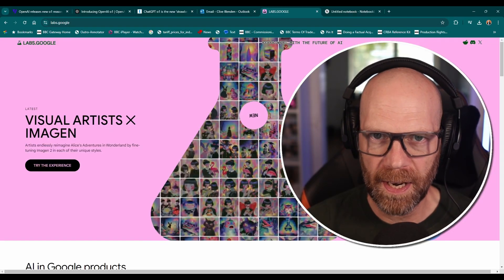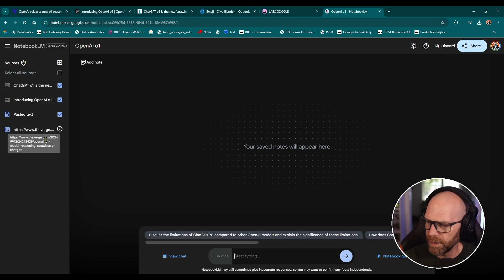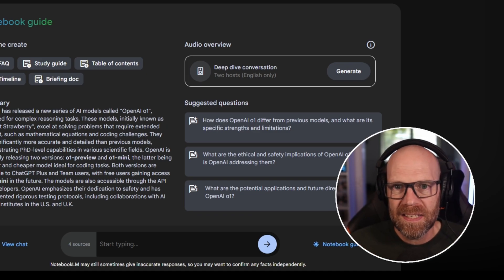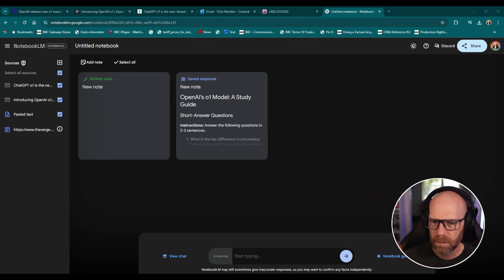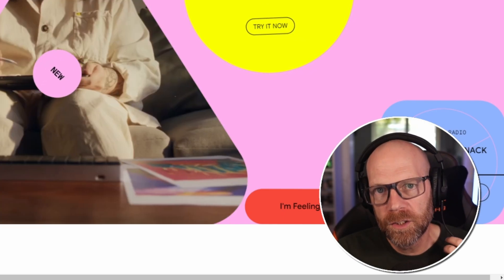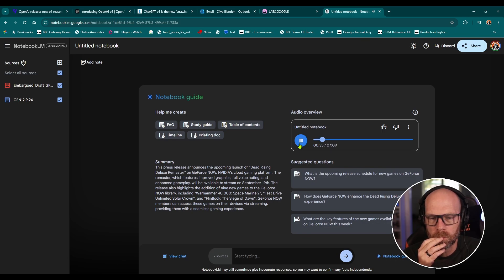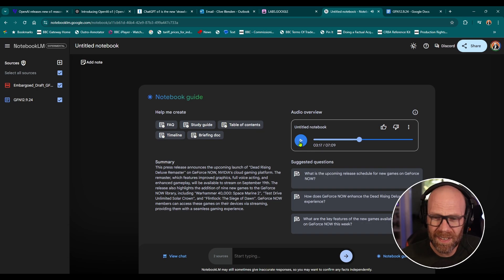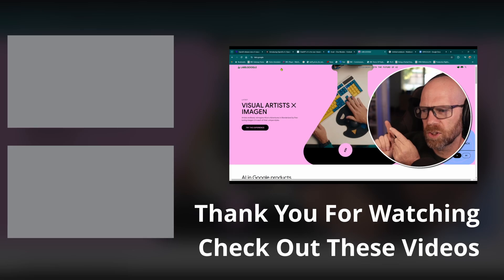🎙️ AI Generates Podcasts in MINUTES! Google's NotebookLM Makes Podcasts Easy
Google just dropped a BOMBSHELL in the world of AI! NotebookLM's new Audio Overviews feature is like having your own personal podcast producer. Upload your documents, notes, or even research papers and BAM! NotebookLM generates an audio overview that sounds like a conversation between two people discussing your files. It's mind-blowing and we're diving DEEP into it in this video.

I'll show you how to use Audio Overviews, explore its potential, and even discuss the implications this has for content creation, education, and beyond. Whether you're a student, researcher, or just someone who wants to stay on top of the latest AI advancements, this video is a MUST WATCH.